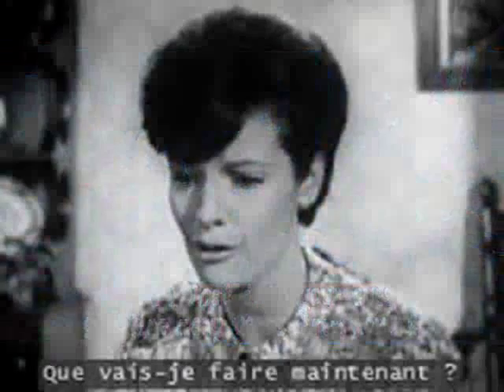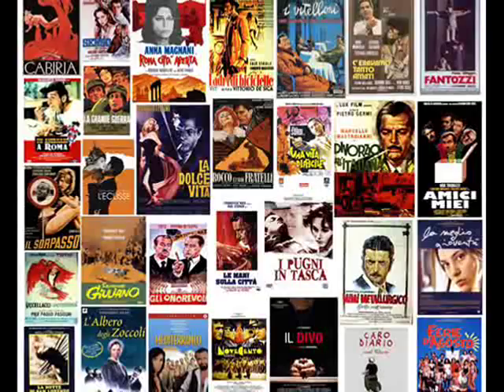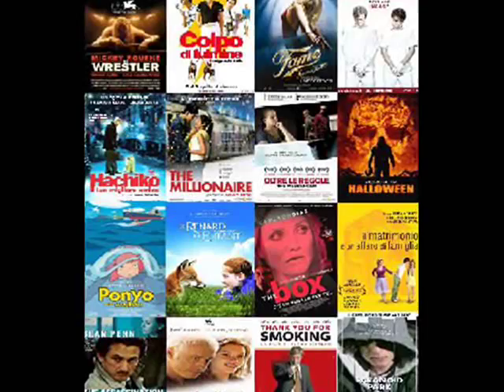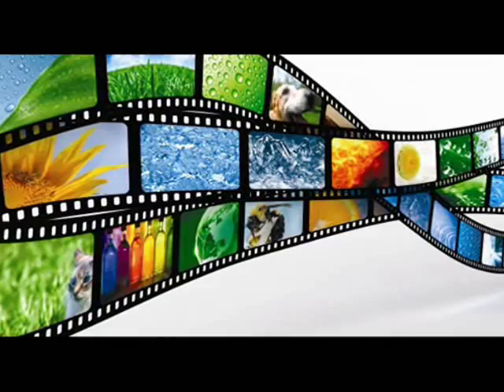Dubbing and Subtitling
I made this video about dubbing and subtitling for my graduation thesis. Enjoy it!